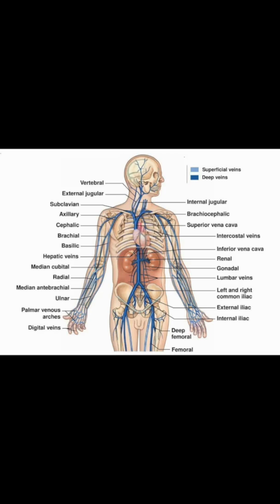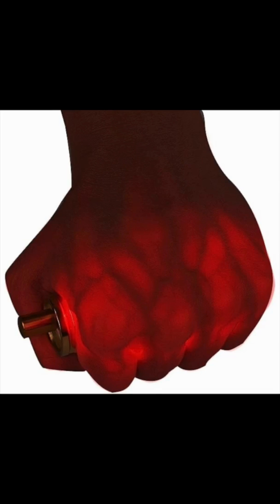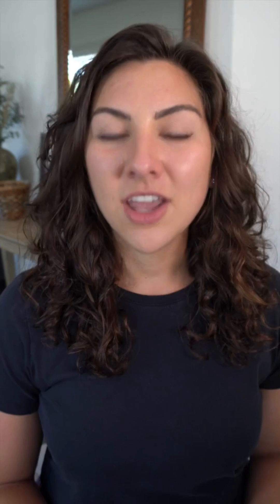Why You “Miss” IVs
I often see nurses “miss” IVs for three main reasons: they don’t know the anatomy of the IV catheter or human anatomy, they don’t know how to “plump” up veins to make them easier to see and feel, and they don’t utilize the resources around them.

I’m Anna and I am a critical care registered nurse. I have worked in the NICU, PICU, pediatric floor, as a STAT nurse, and on my hospital’s critical care children’s transport service. I have also been a nursing instructor and love teaching students and new nurses!